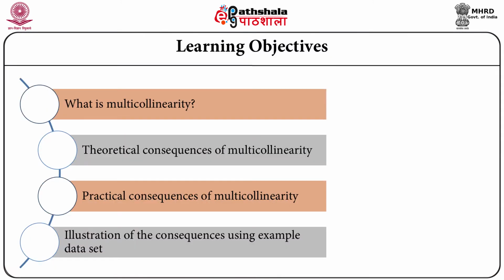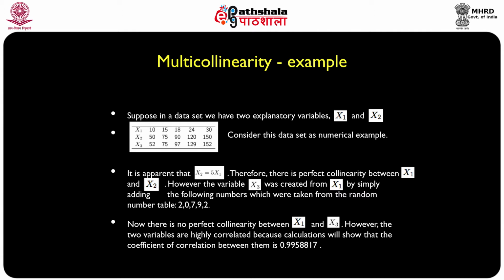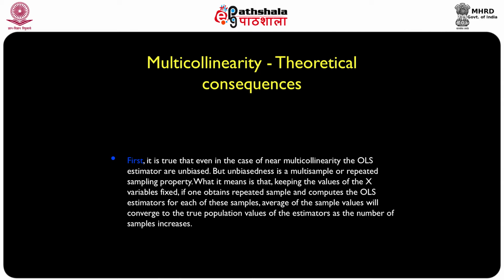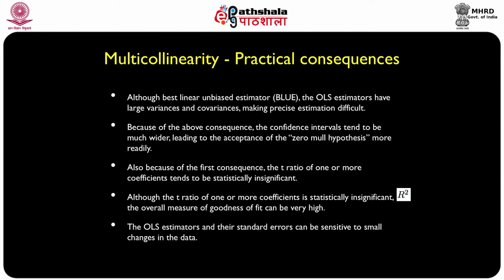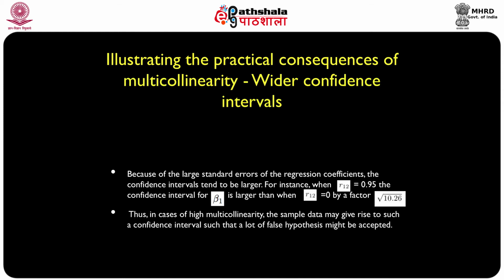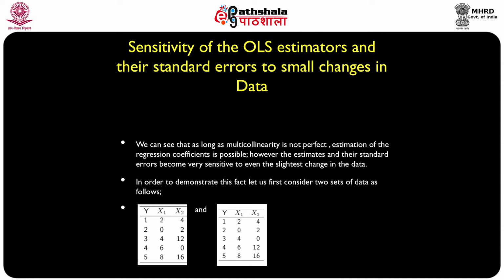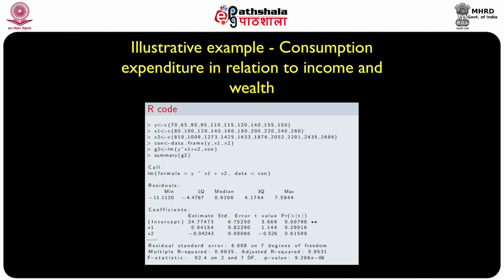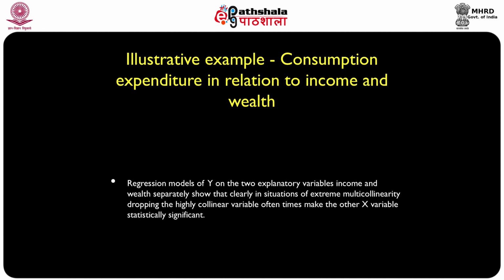Multicollinearity - Consequences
Module name: Multicollinearity - Consequences

Content Writer: Dr Pooja Sengupta